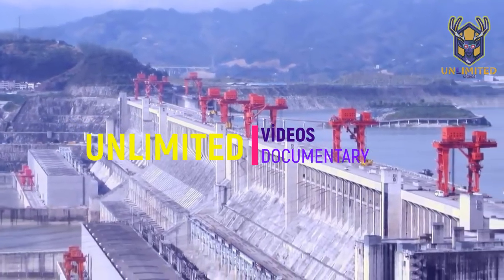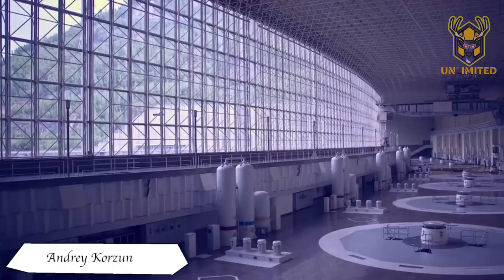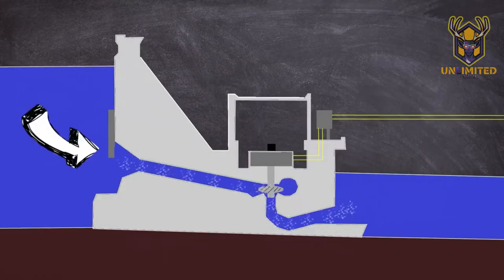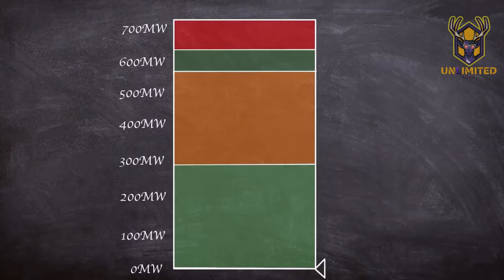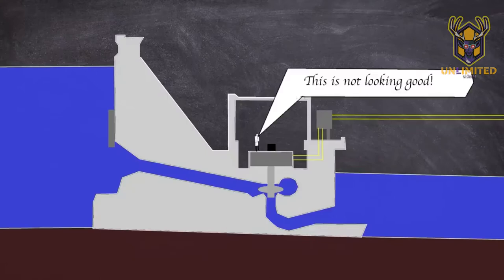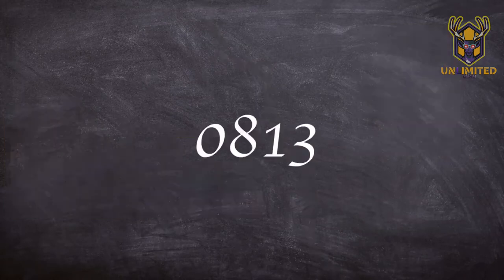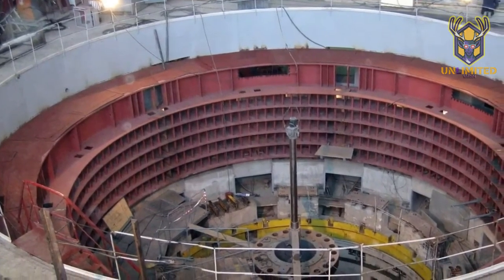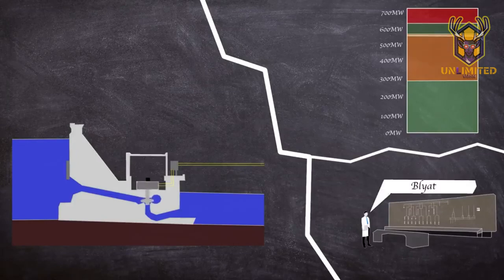Artificial disasters -The Sayano Shushenskaya Dam Disaster. Short Documentary.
A Brief History of The Sayano Shushenskaya Dam Disaster (Short Documentary)